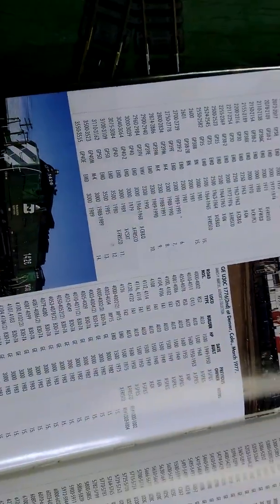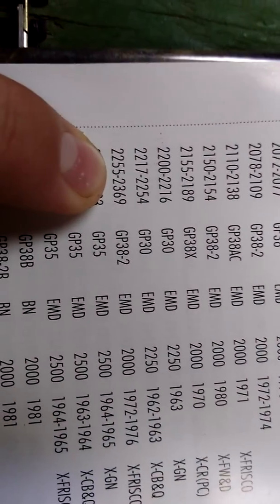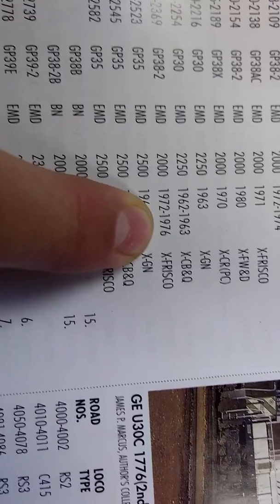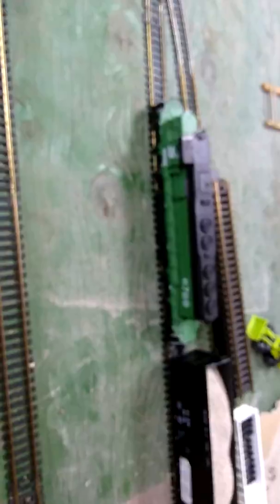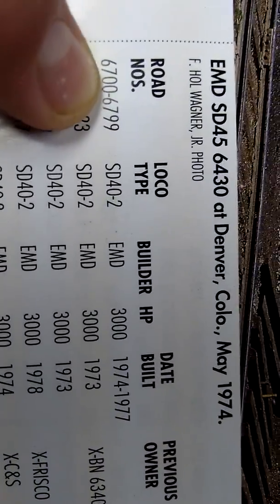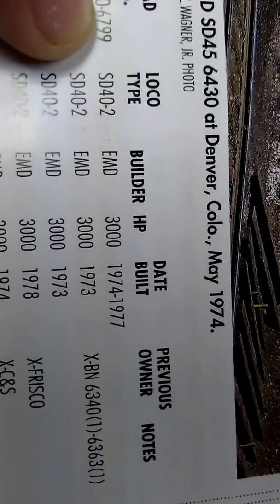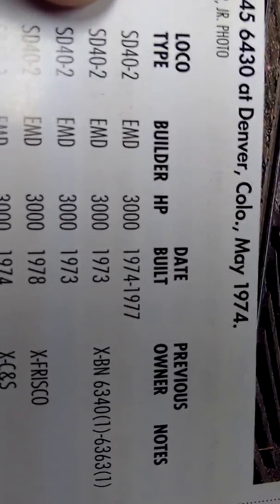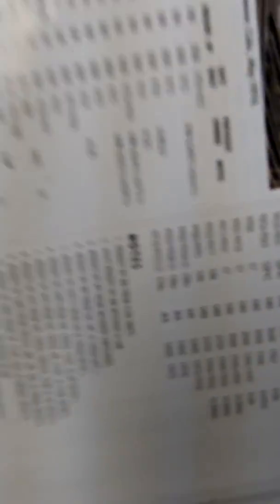I was wrong ...